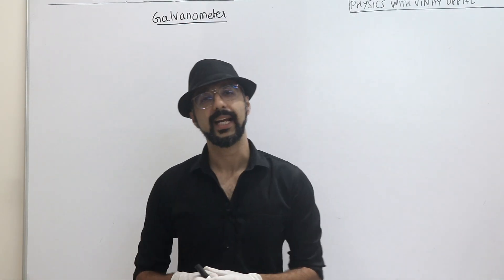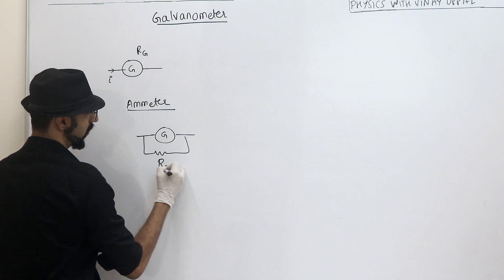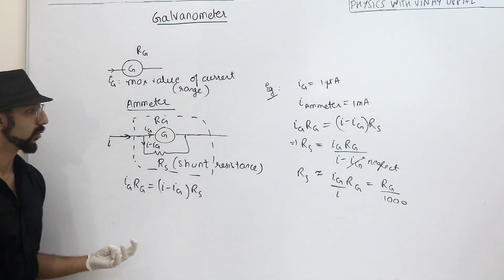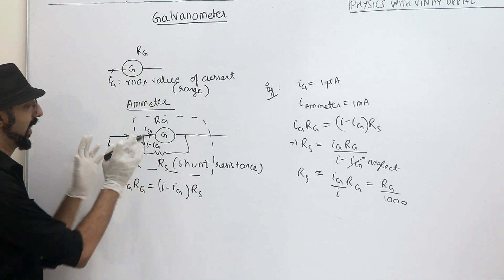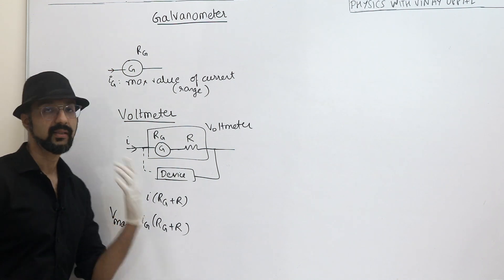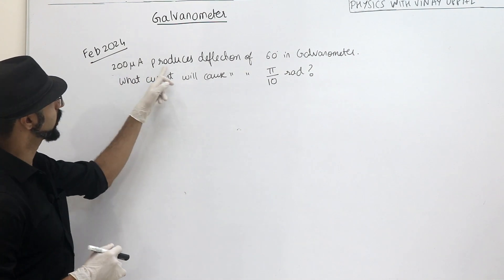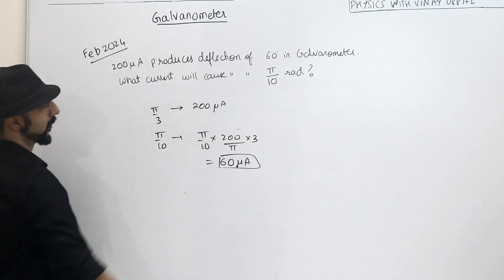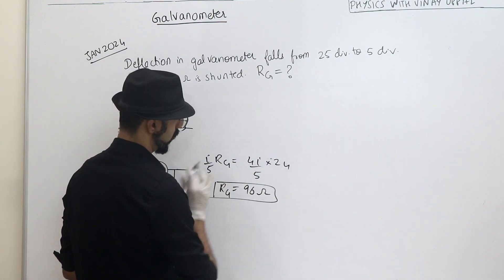Must Watch Before JEE Mains April Shift! Galvanometers! Free Marks!